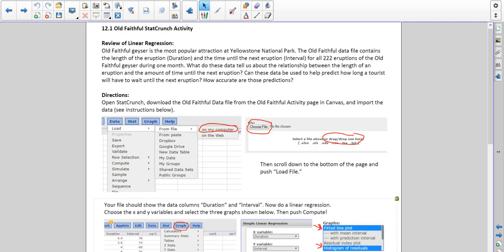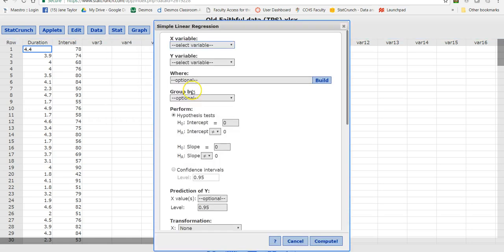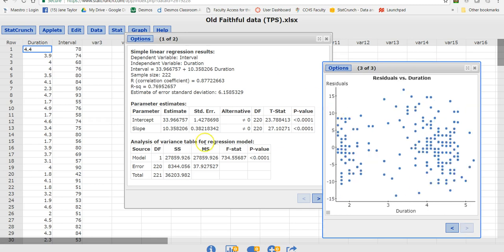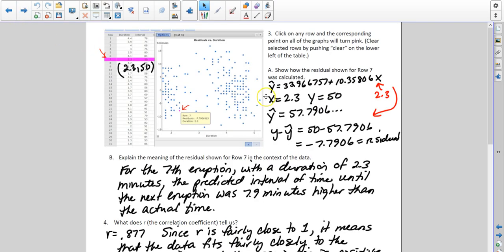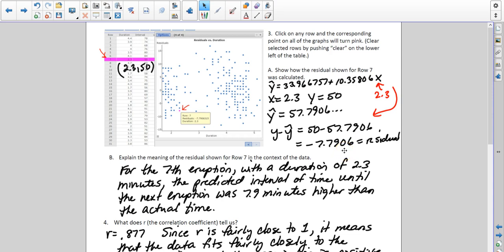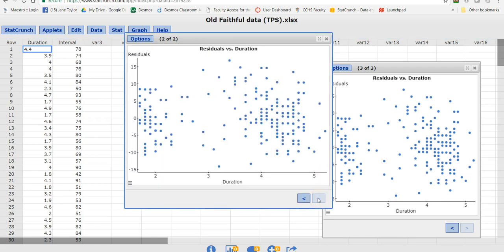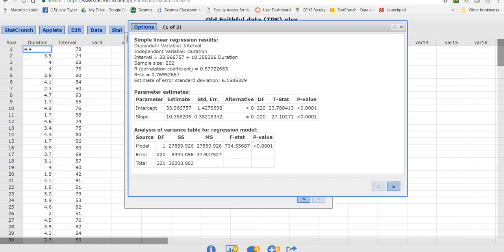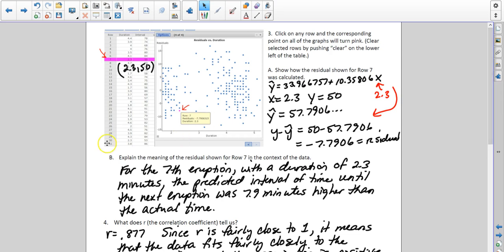12.1 #1 Review of Linear Regression: Old Faithful